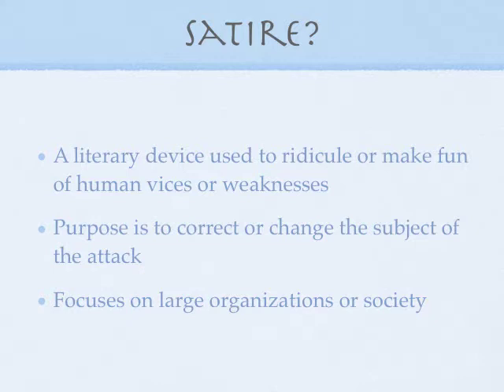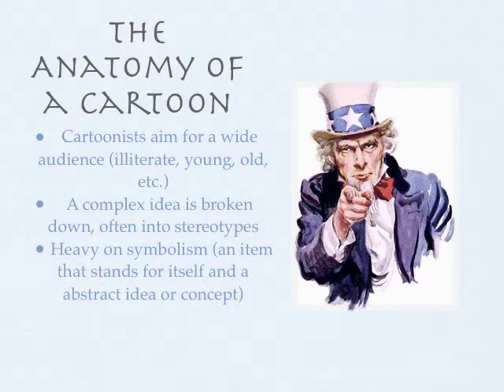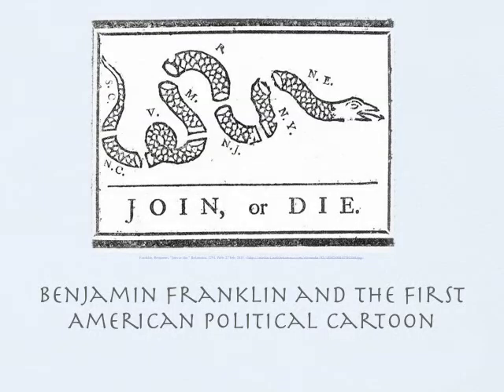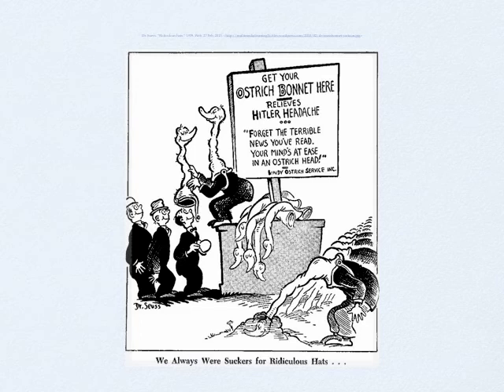The Anatomy of a Political Cartoon